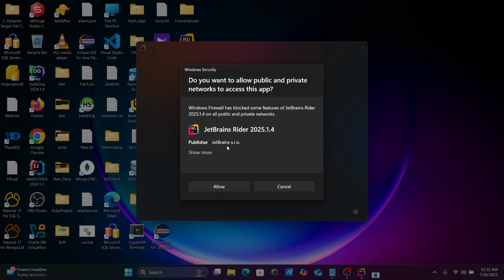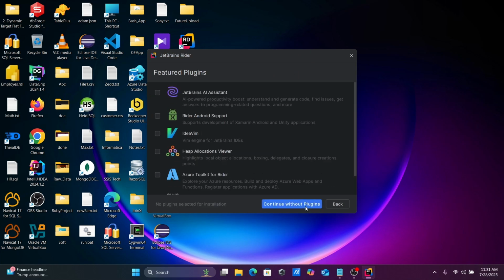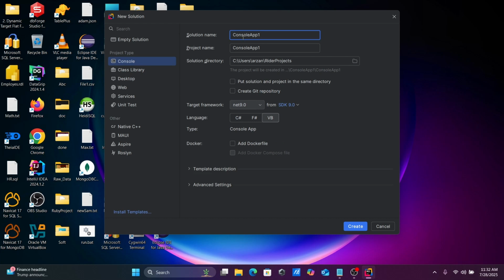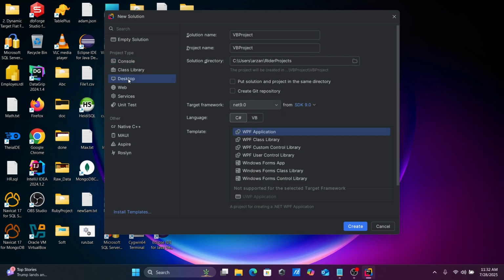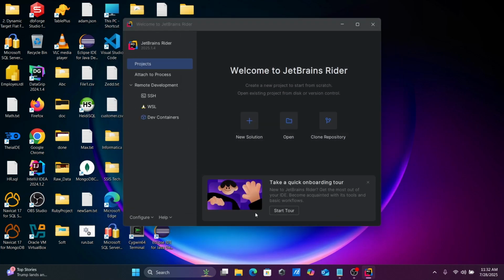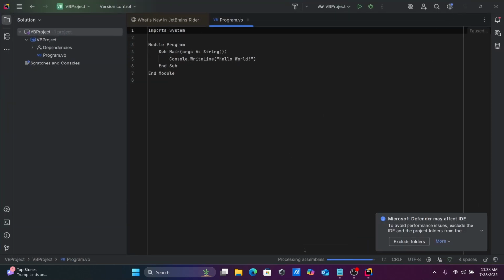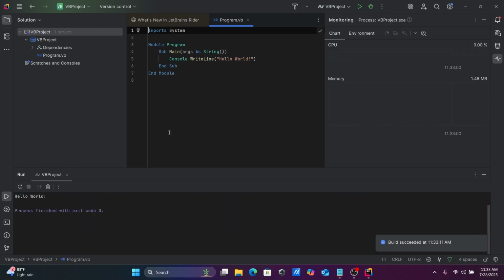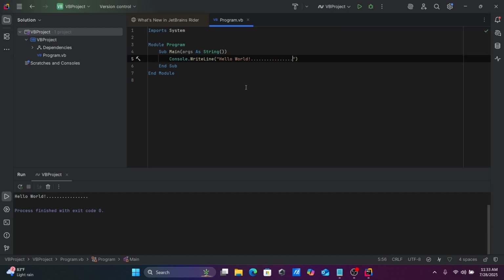How to Run Visual Basic (VB.NET) codes in JetBrains Rider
run visual basic in jetbrains rider
install visual basic in jetbrains rider
Run visual basic in jetbrains rider example
Getting VB.net Webforms Project to work in Jetbrains Rider